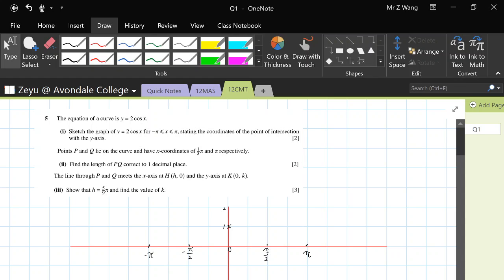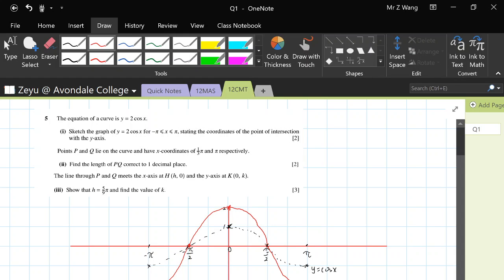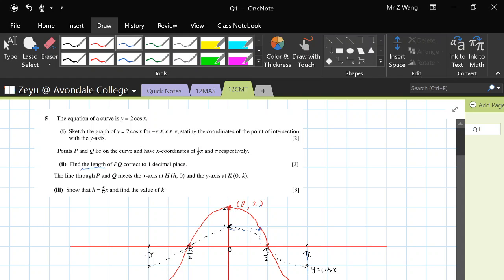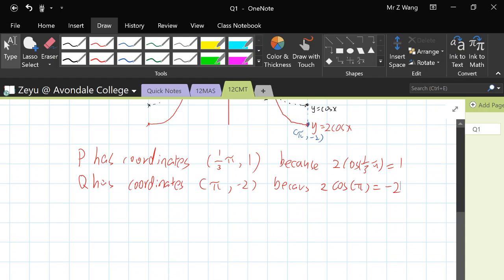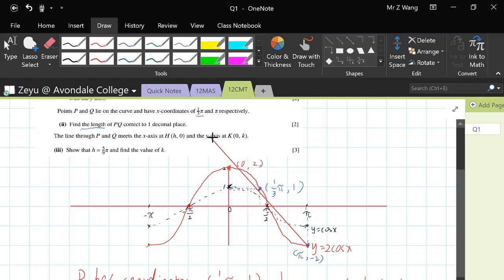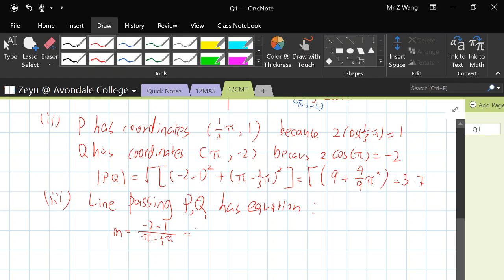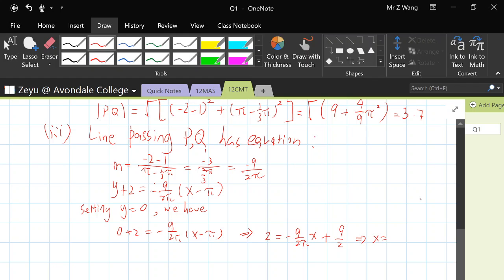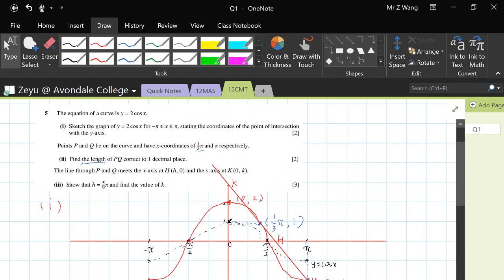Solving Question 5 May/June 2017